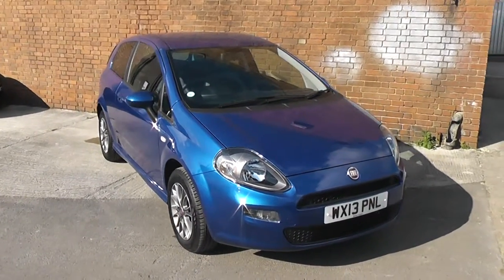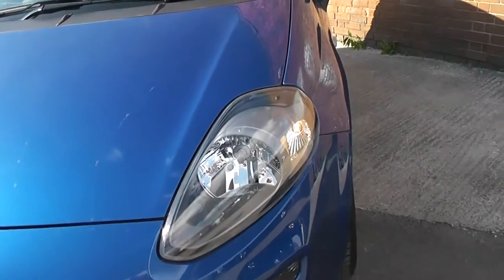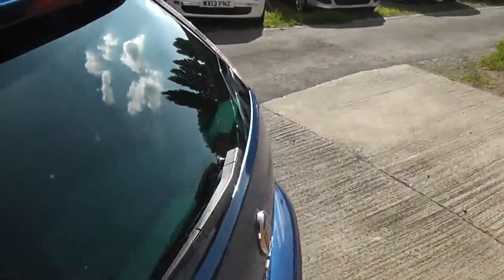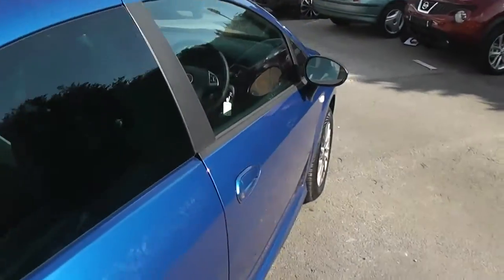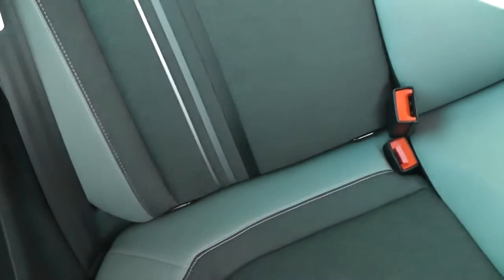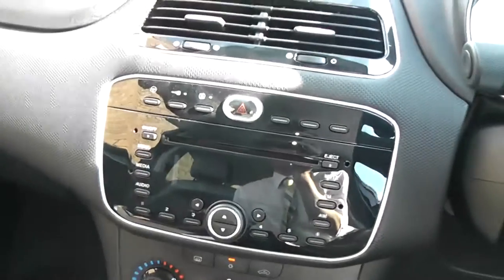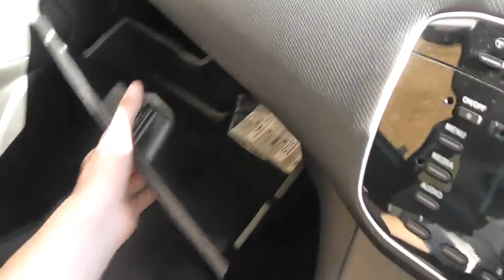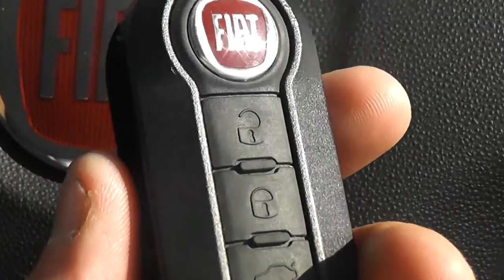WX13PNL Fiat Punto GBT in Blue at Wessex Garages, Gloucester